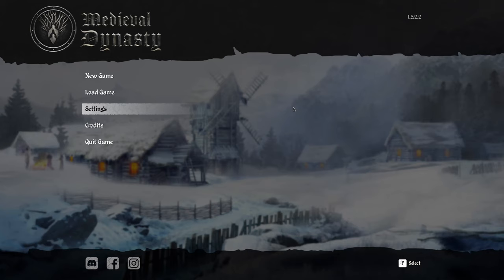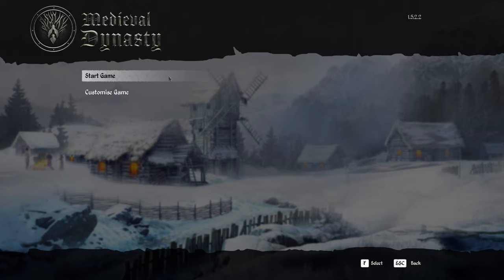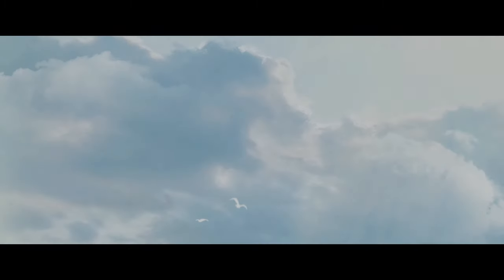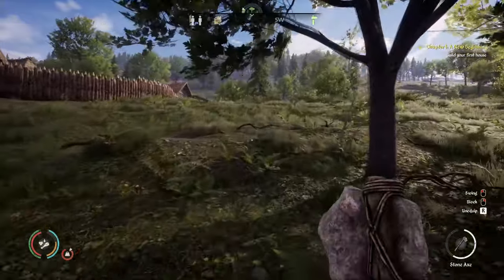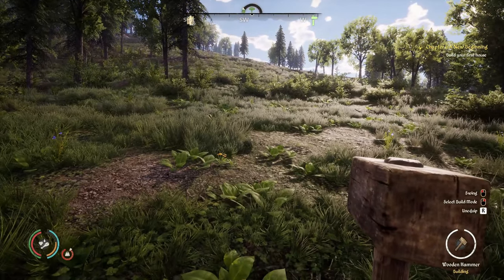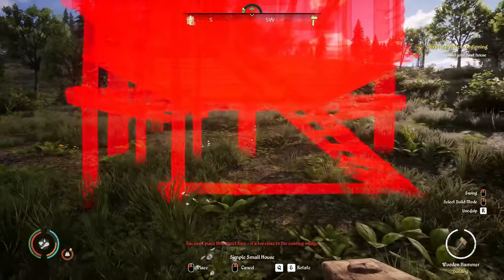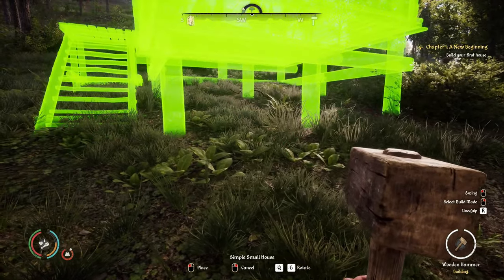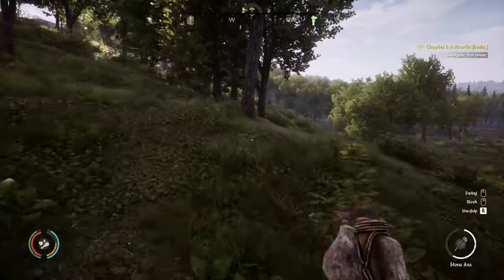Medieval Dynasty - Let's Play Part 1 (2023)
Medieval Dynasty is a unique combination of multiple successful genres:

Survival: The need to survive, feed and ensure survival through hunting, farming and cultivation of the land.

Strategy: While pioneering in the Middle Ages you will found and expand a village, manage the inhabitants, collect resources and produce all the goods you need and use or capitalise by trading them.

Features:

    25+ different buildings with various levels from hay shacks to full stone mansions